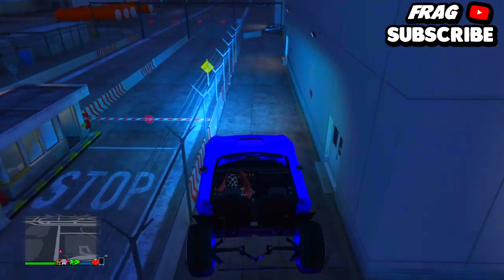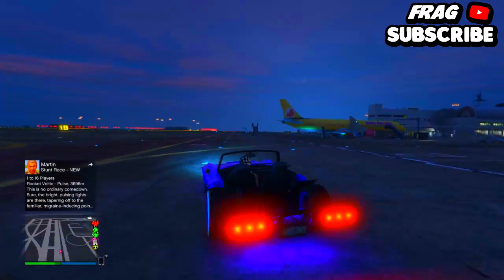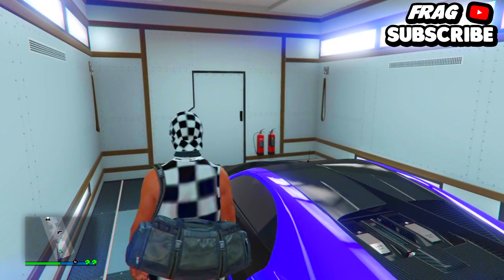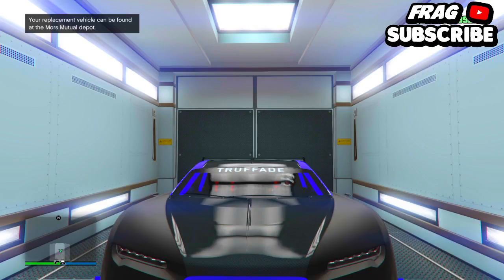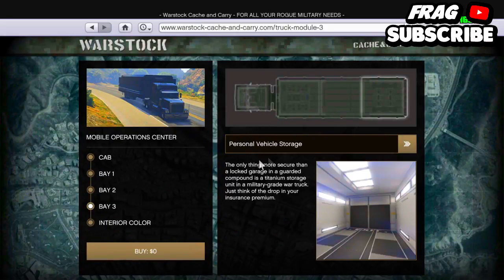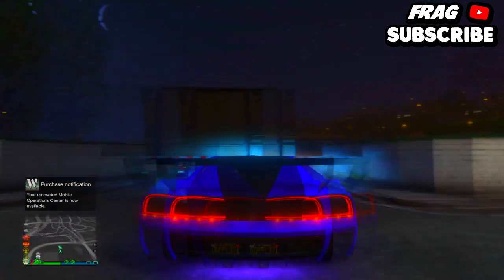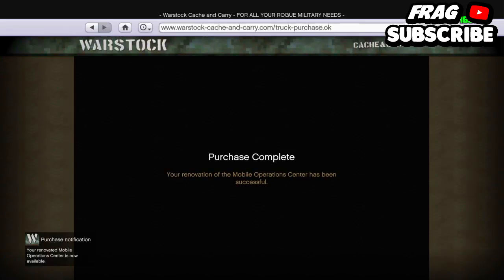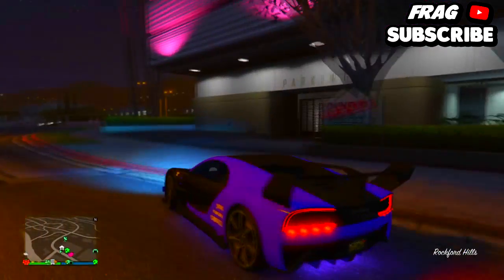GTA 5 Online Money Glitch After Patch 1.40 *SOLO MONEY GLITCH* (Make 1 Million Per Minute)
In This Video This GTA 5 SOLO MONEY GLITCH 1.40 or GTA 5 Online SOLO MONEY GLITCH 1.40 Will Show You How To Make Money FAST & EASY In GTA 5 Online! This GTA 5 Money Glitch 1.40 Is Working After Patch 1.40 & 1.28 in GTA Online